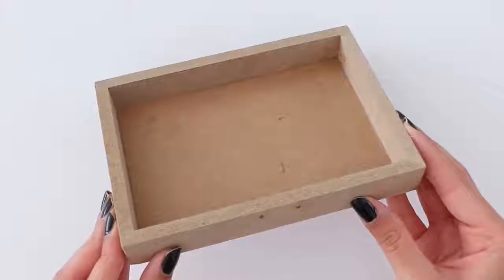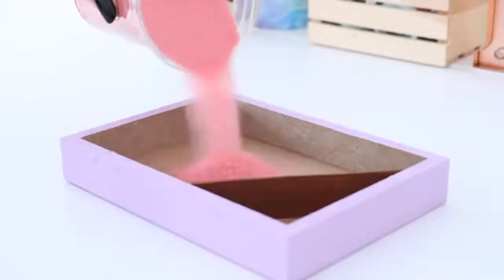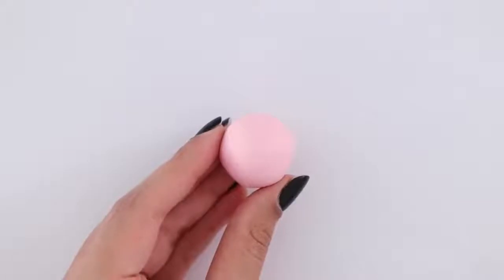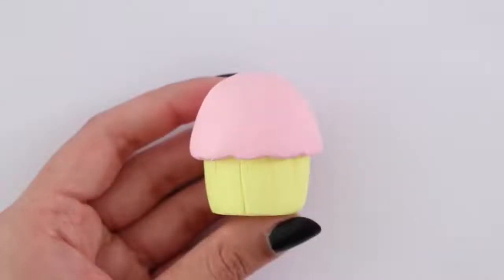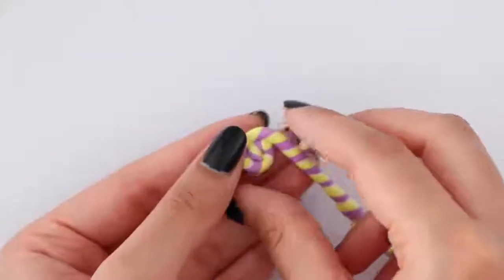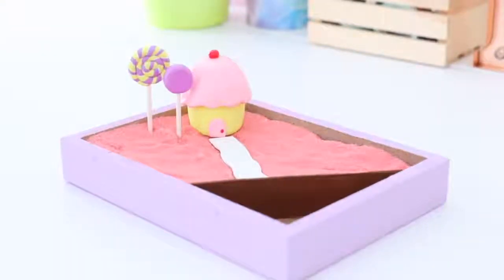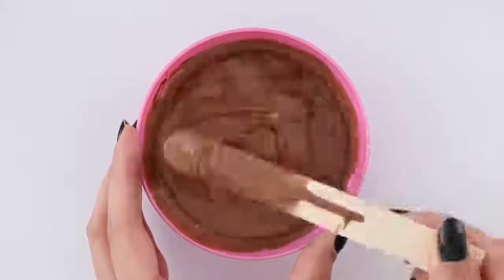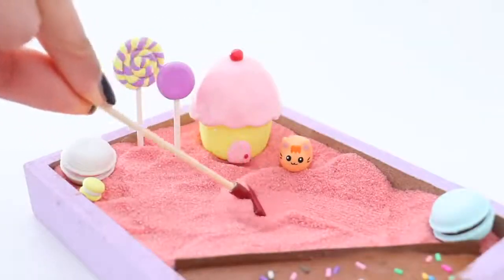Nim C! MAKING DIY MINI CANDY LAND ZEN GARDEN Stress Relieving Slime Desk Decor!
Look! Nim C!